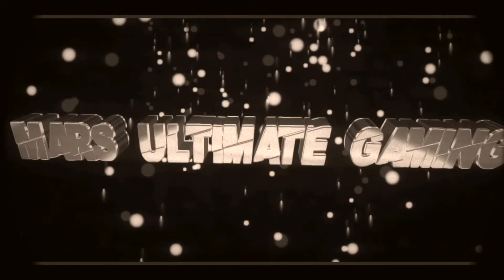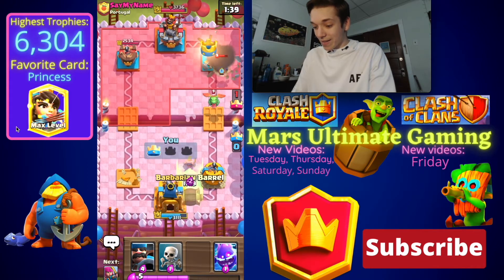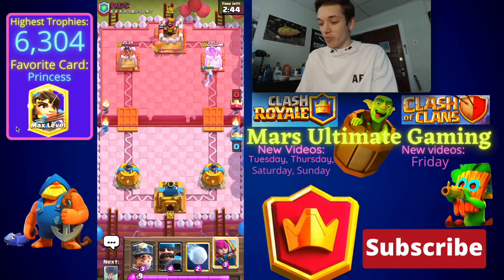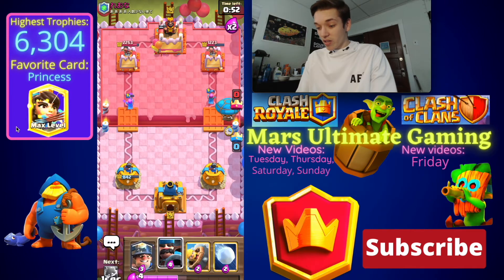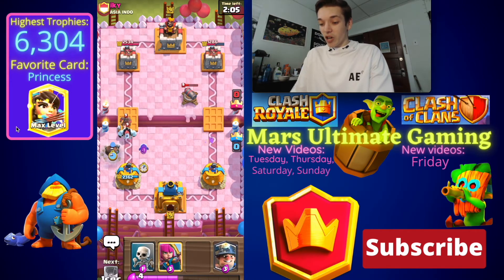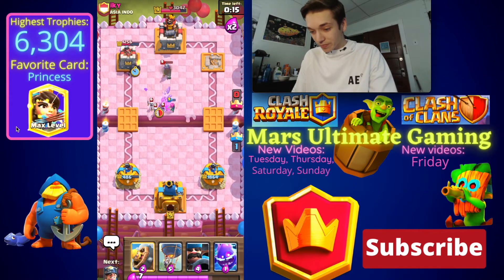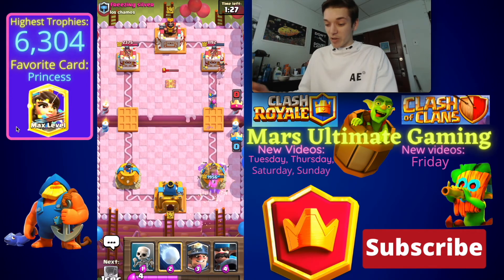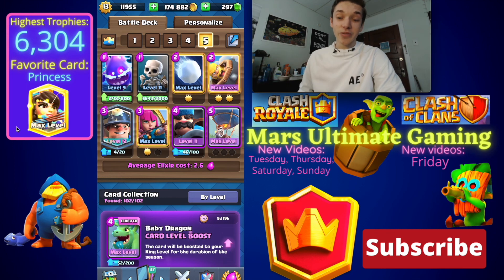FASTEST BALLOON CYCLE DECK in Clash Royale! - 2.6 Balloon Miner Cycle Deck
In this video I'm showing you a new FAST balloon cycle deck in Clash Royale! This balloon miner deck comes in at 2.6 elixir and it's the fastest balloon cycle deck that's actually viable. I hop into 4 live battles in this video with balloon miner cycle and I'm able to go 2-2. Balloon miner decks are a lot of fun in Clash Royale because if your opponent doesn't have the right counters in hand you can take their tower in the blink of an eye!
This 2.6 balloon cycle deck has the hunter and archers to play great defense, and it has the double small spell combo of snowball and barbarian barrel. The miner can act as your ground tank and chip away at their towers, while the balloon can deliver that one hit plus a few death bombs to destroy their towers! I hope you enjoy today's battles with balloon miner cycle!
If you're a fan of Clash Royale or Clash of Clans then I know you'll be a fan of my channel too.

My Clash Royale clan tag